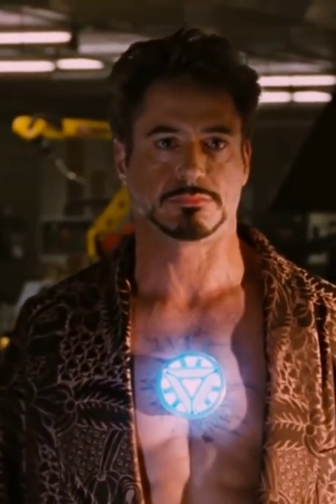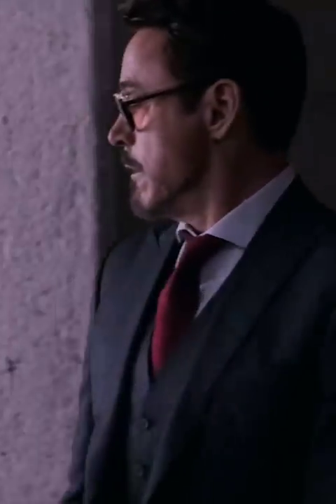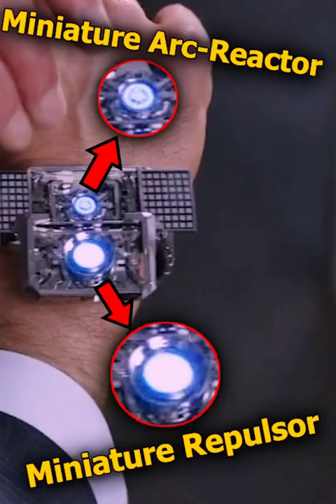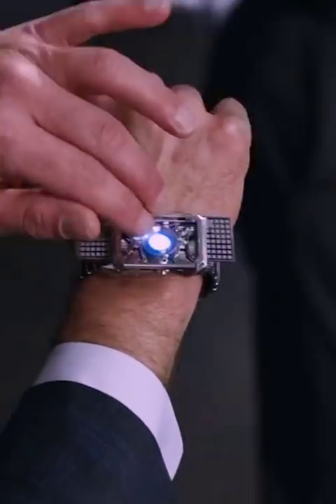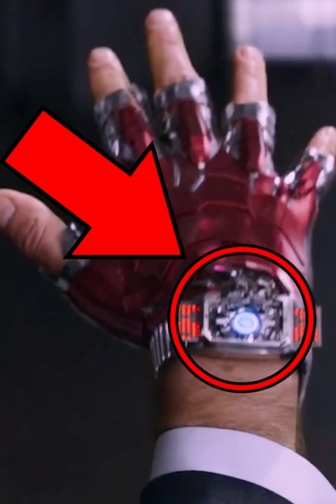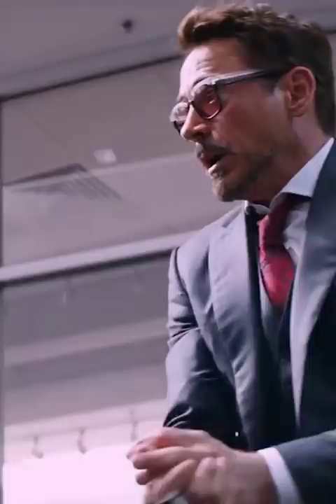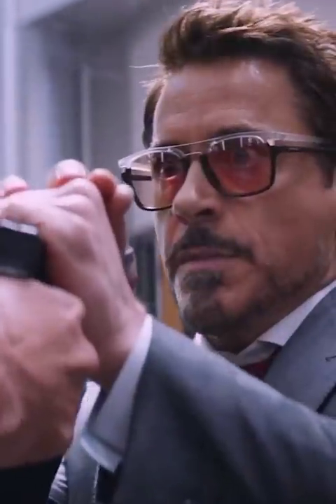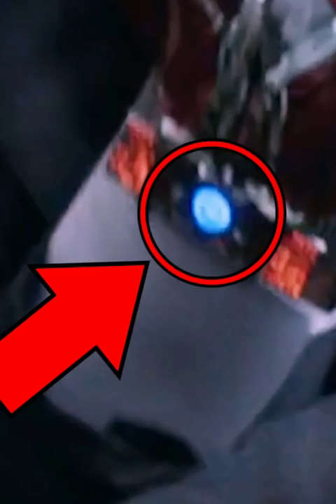Did You Know This In "Captain America Civil War"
He Noticed something really new from another Re-watch of Captain America: Civil War.